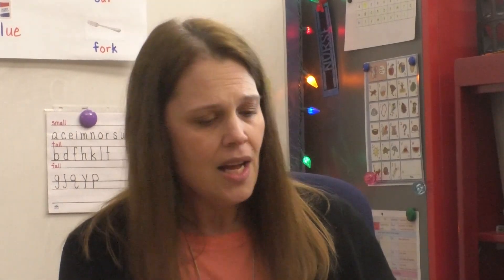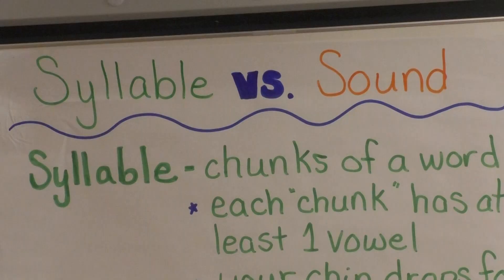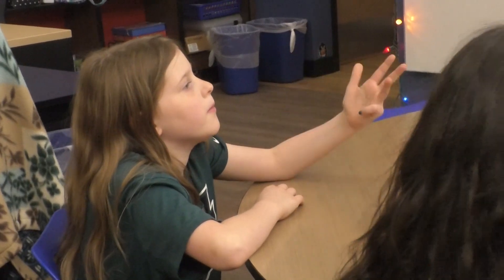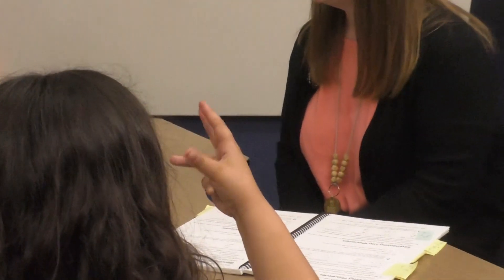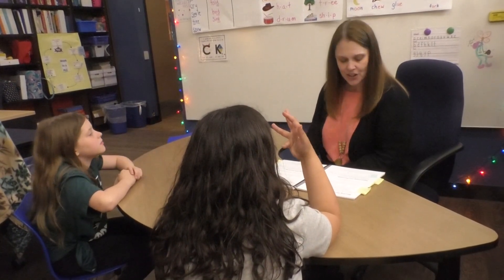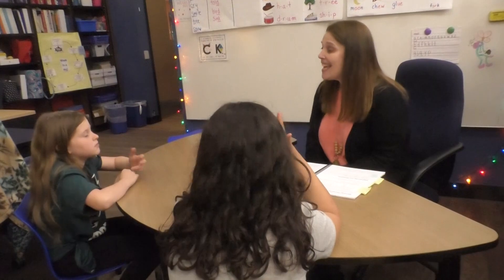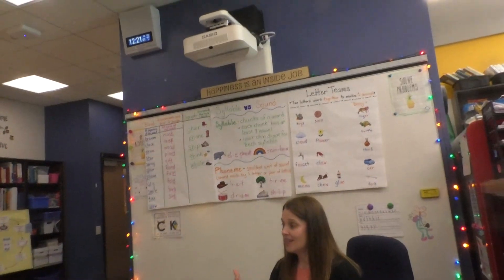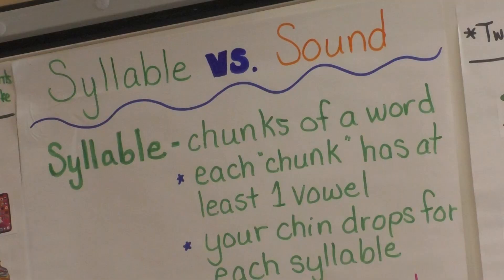Behind The Scenes: Brittney Dodge's lesson 2